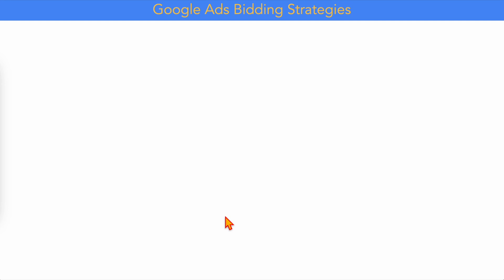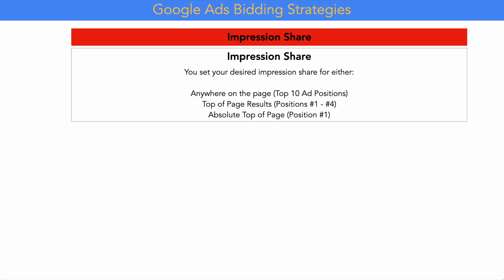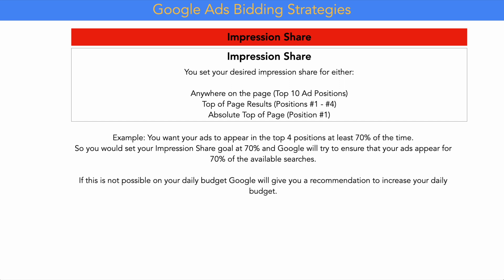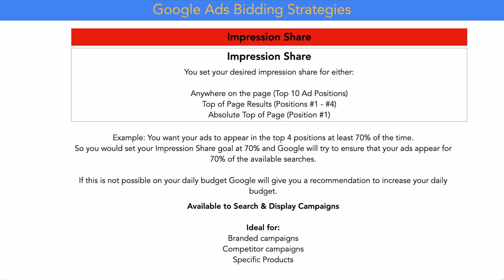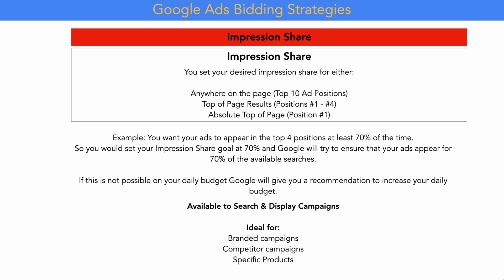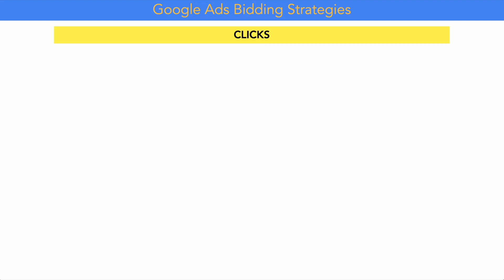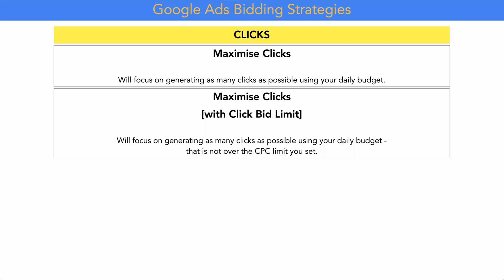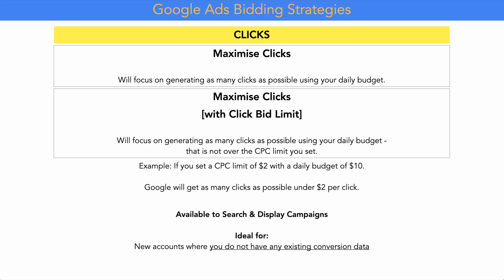Google Ads Bidding Strategies Explained ... [I tell you when to use Maximize Conversions]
You need to use the CORRECT Google Ads Bidding Strategy otherwise your Google Ads Campaign will never be successful!

Using the correct bidding strategy in your Google Ads campaign can be the difference between your Google Ads campaign making your business lots of money 🤑

While using the wrong bidding strategy can turn your Google Ads campaign into a Google donation - where you are wasting your money by paying for clicks but getting no sales or conversions.

In this video I am going to:

- Explain the different types of Google Ads bidding strategies
- Which types of campaigns you can use them on
- But more importantly when you use each type of Google Ads bidding strategy

Plus if you stay around to the end of the video I will show you how you can either set up these strategies on a new campaign or change them on an existing Google Ads campaign.

Timestamps:
00:00 Introduction to Google Ads Bidding Strategies
01:14 Google Ads Bidding Strategies for Impressions
04:35 Google Ads Bidding Strategies for Clicks
05:36 When to use Maximize Conversions
09:50 Google Ads Bidding Strategies for Conversions
12:42 Setting up & Changing Google Ads Bidding Strategies
14:26 Conclusion & Free GIFT